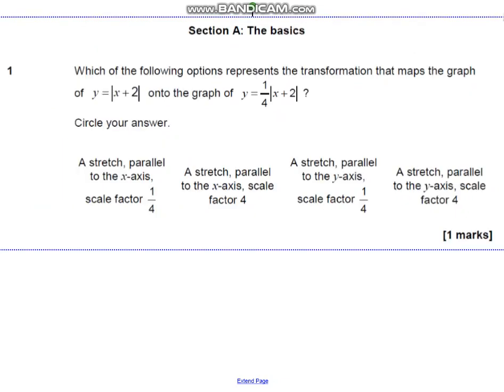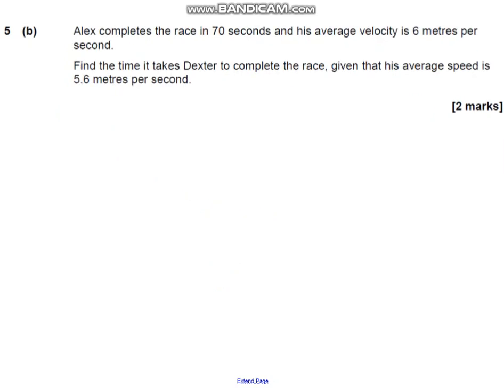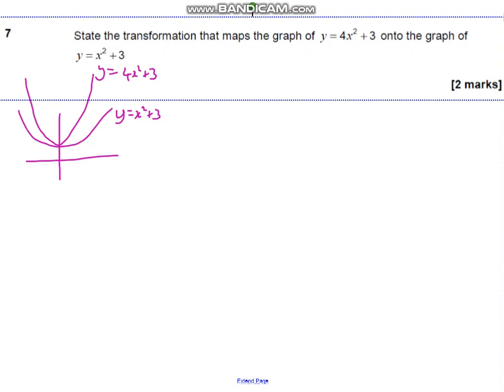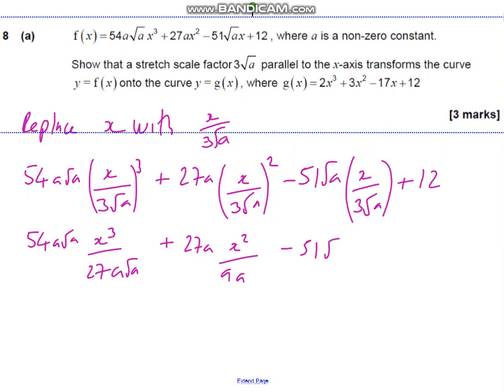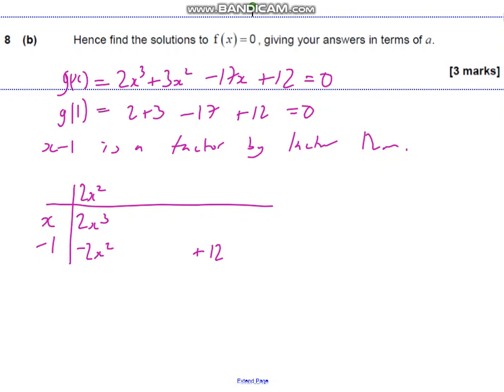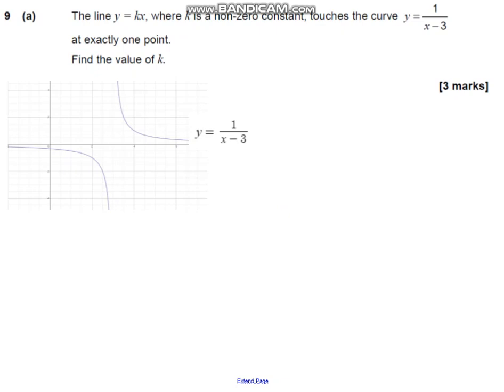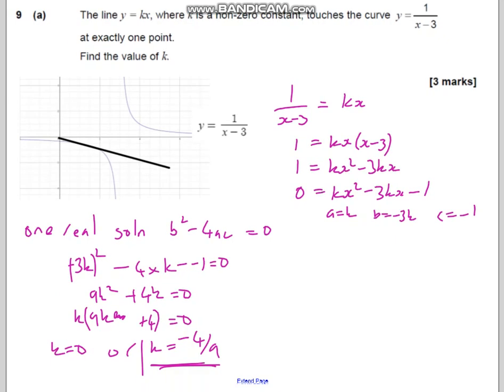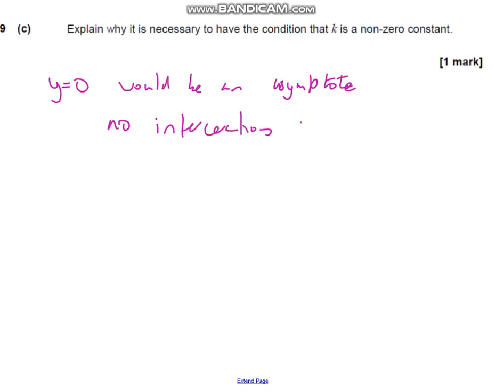Graphs and transformations test v1 1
A solution video for the graphs and transformations topic test